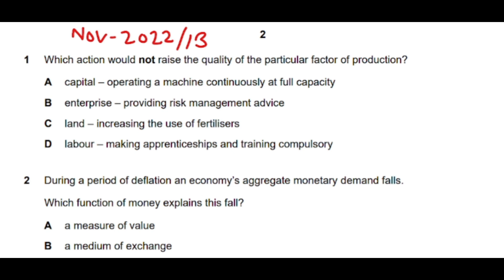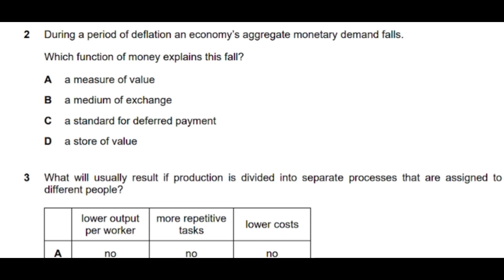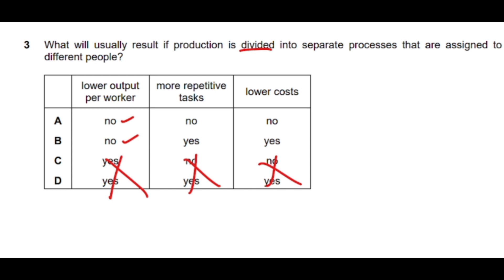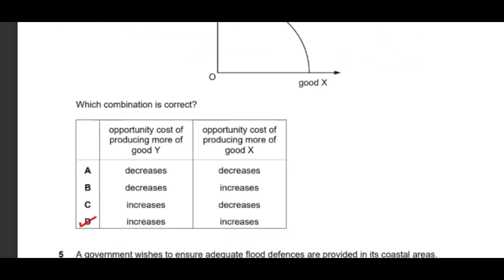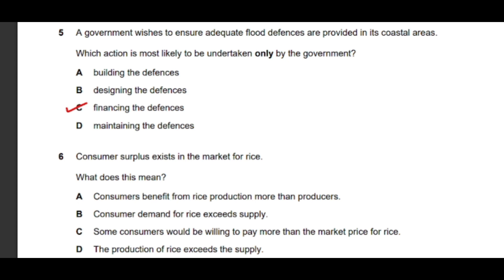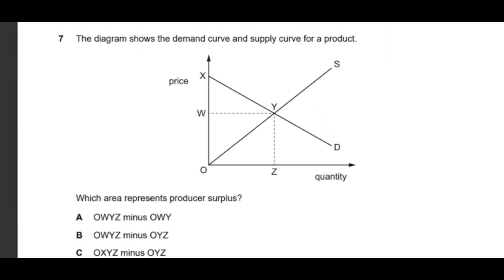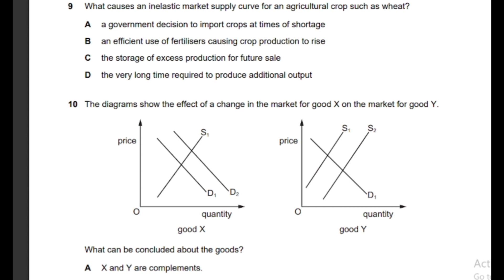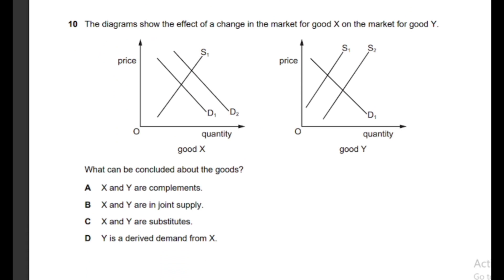November 2022/13 AS Economics Paper-1 (Q1-15) 9708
qamar Baloch
AS Economics